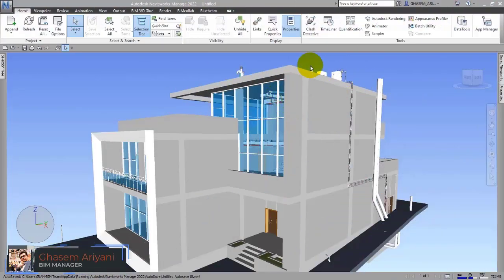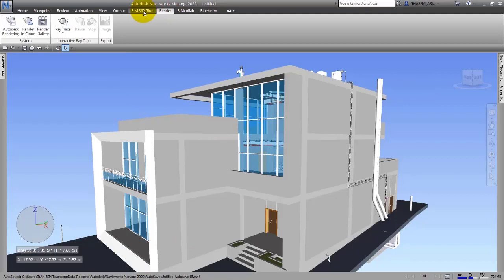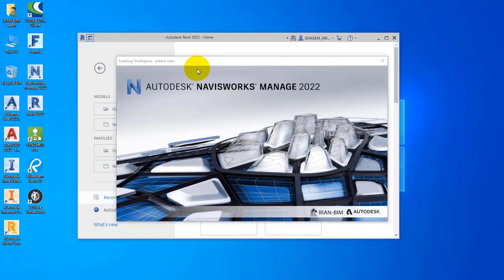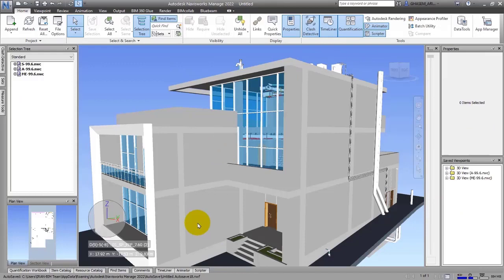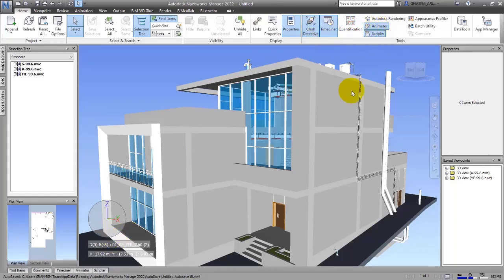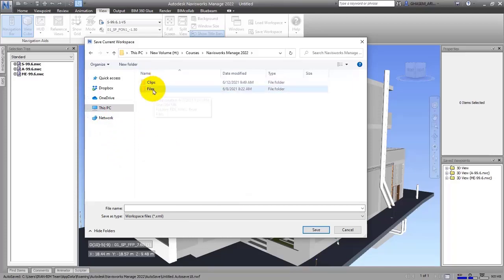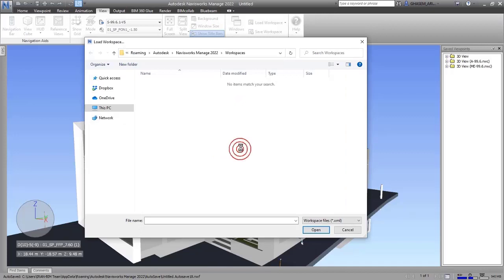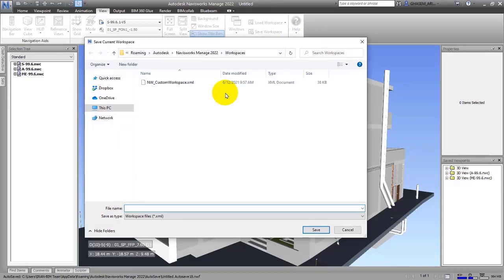Learn Navisworks Manage in 30 Hours - Session 10